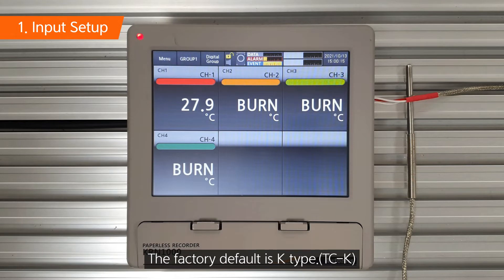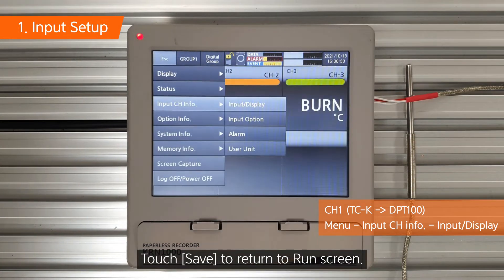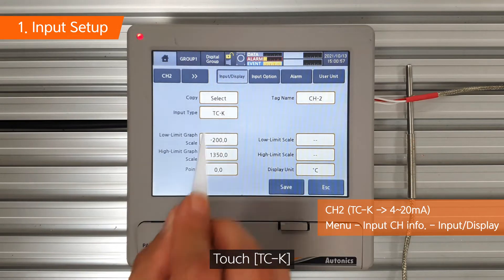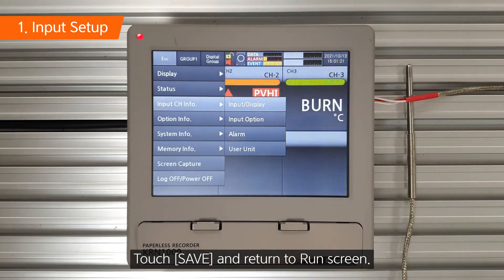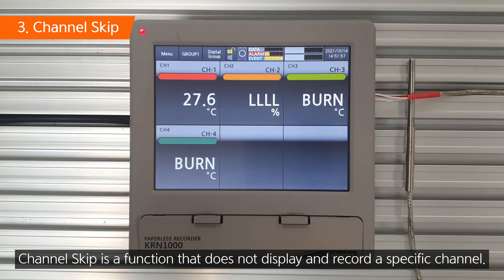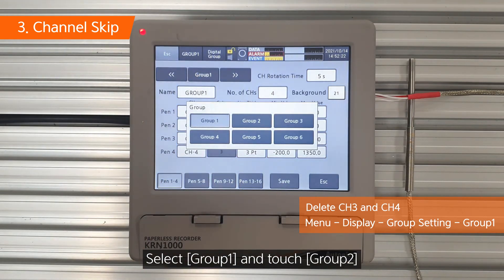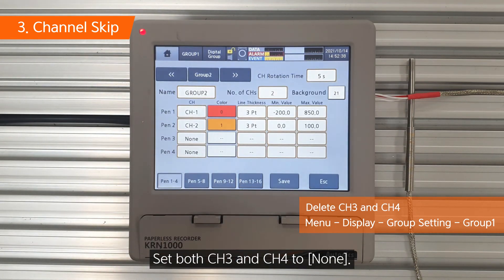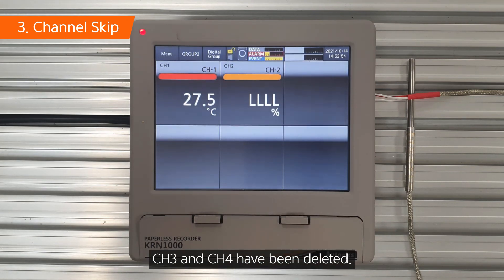Autonics Tutorial : KRN1000 Series Operation